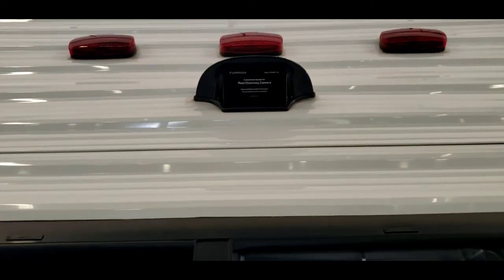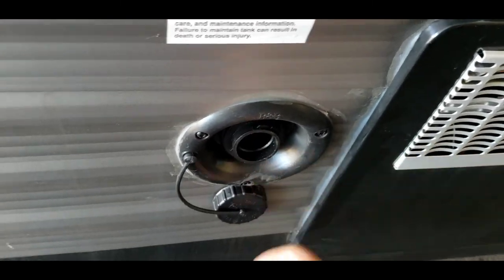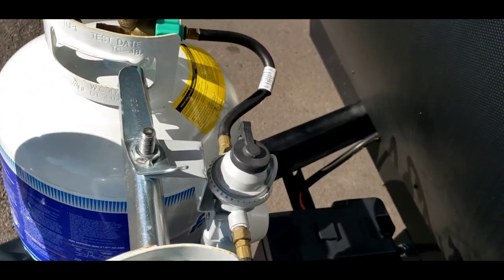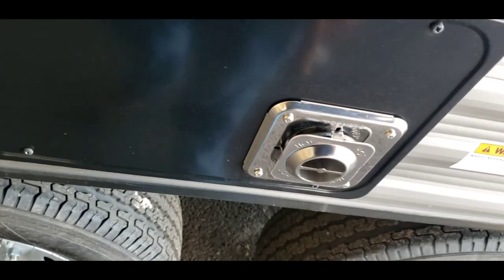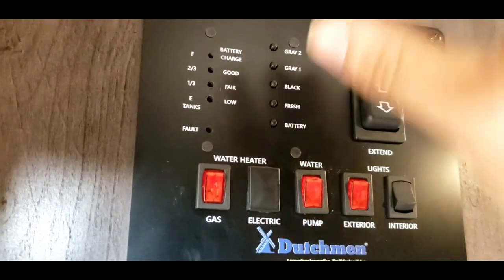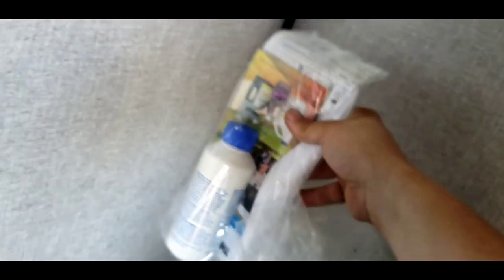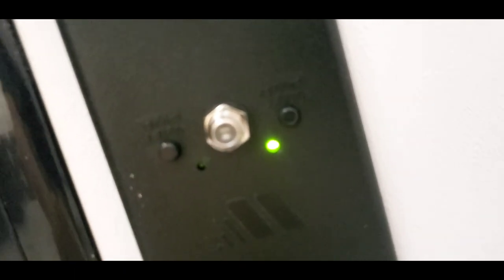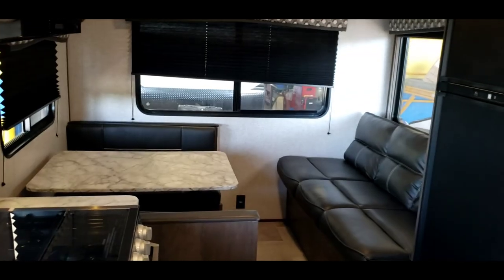2020 Coleman Lantern 202RD